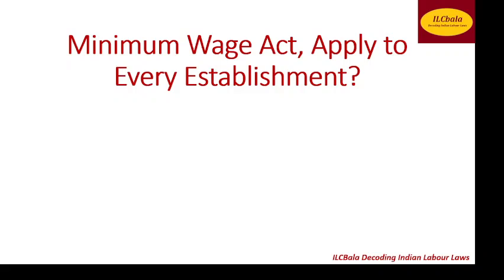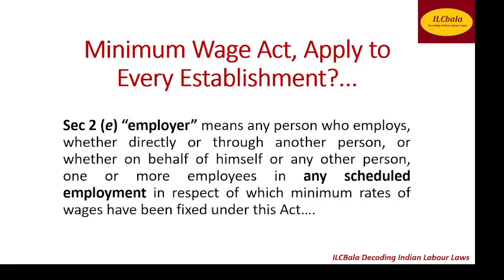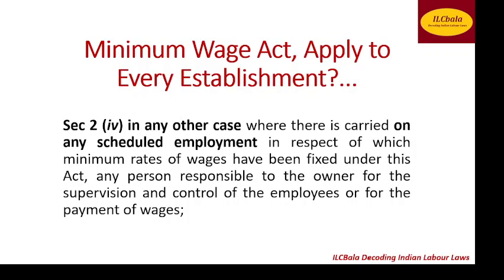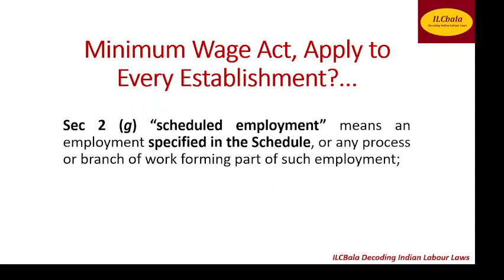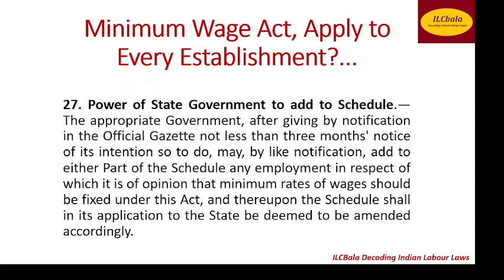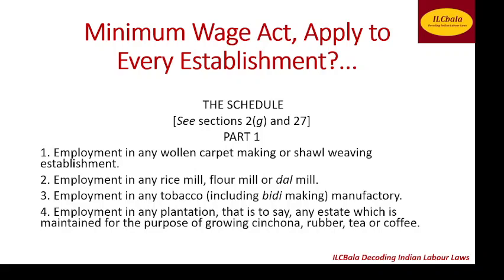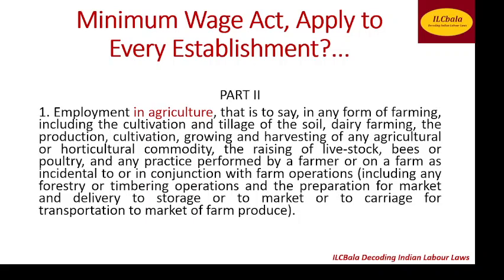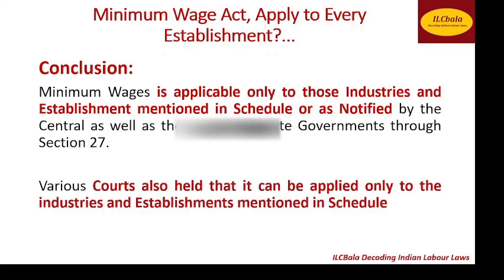Minimum Wages Act Apply To Every Establishment?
Minimum Wages is applicable to every establishment or is there any specific exemptions or conditions that is required for an establishment to have minimum rate of wages.